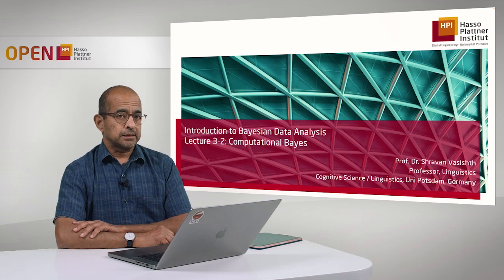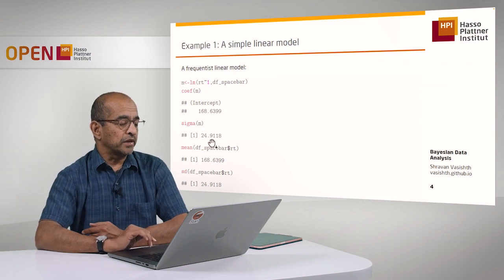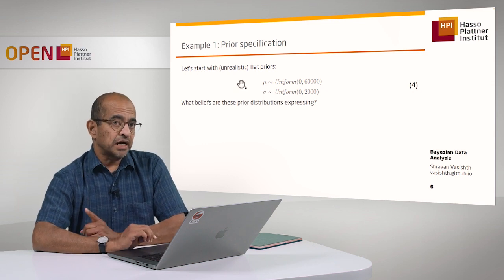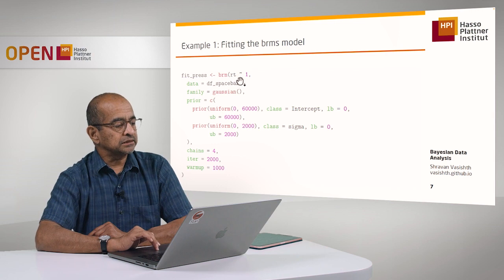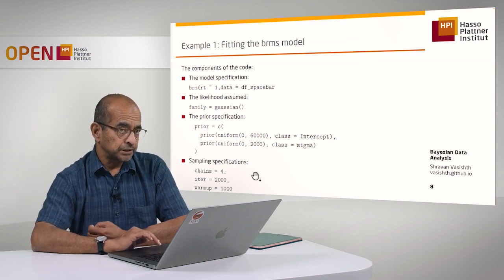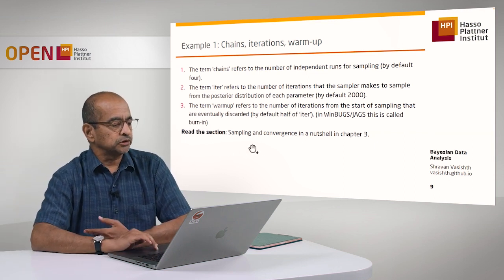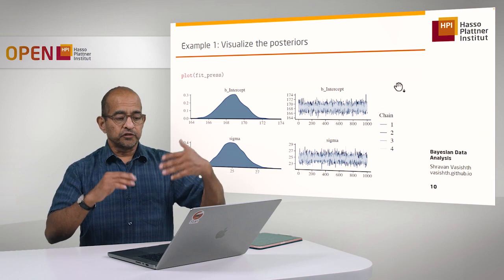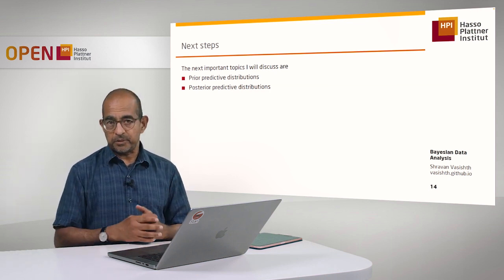Lecture 3.2 Computational Bayes